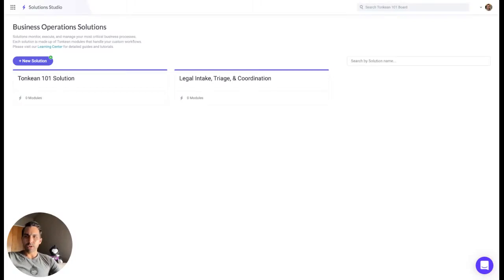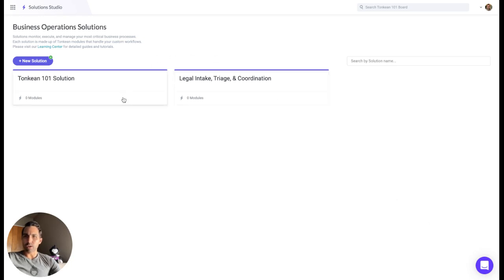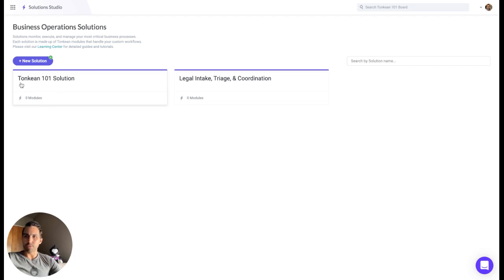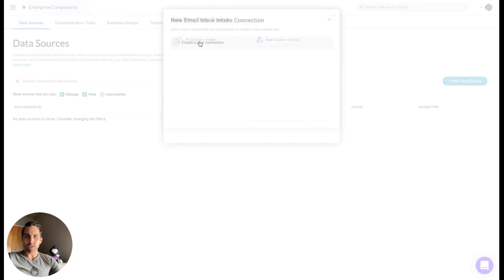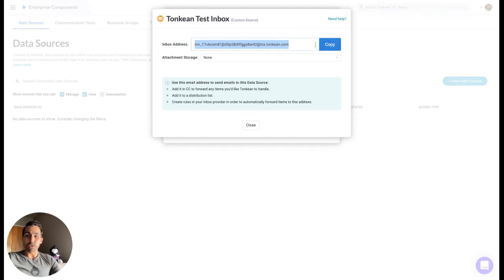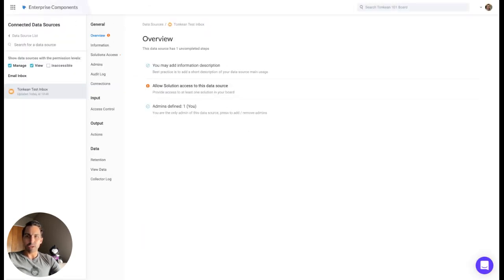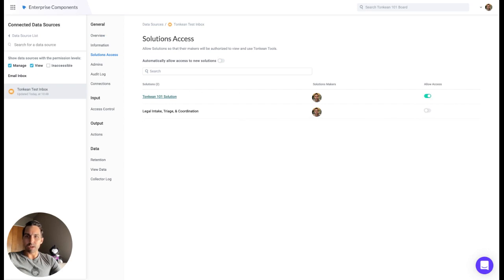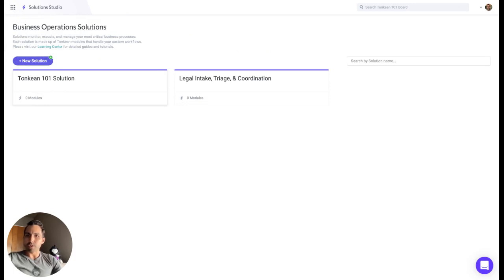Tonkean 101 - #1 Create an Email Inbox Enterprise Component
Every Tonkean module must monitor a data source (that is, a shared email inbox, a Salesforce account, Google Drive folder, and so on). In this walkthrough, we're creating a new email inbox that can serve as a data source a module can monitor. We can send emails to this new inbox that Tonkean will triage and respond to with specific actions.